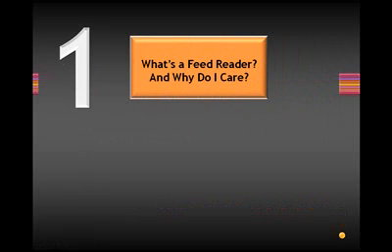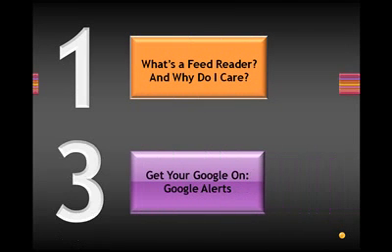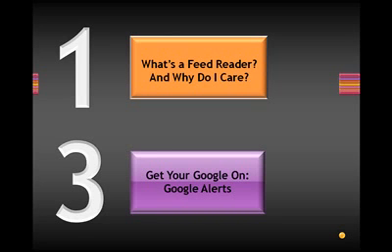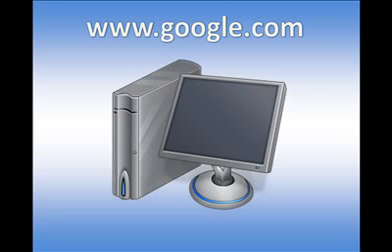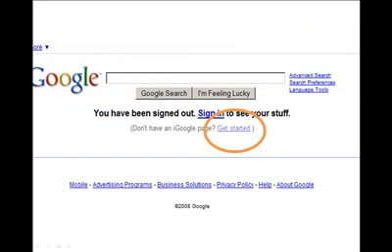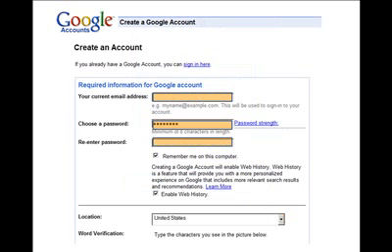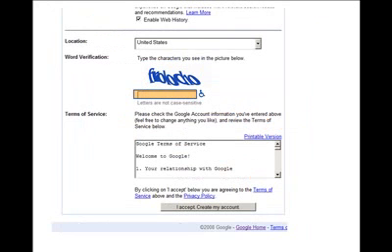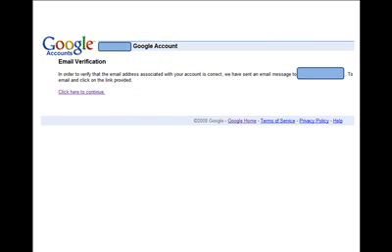Get Your Google On: How to Set Up an iGoogle Account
This is the 2nd video in a series of videos on how to maximize your internet experience.  Before you can access all of the great tools that Google has to offer, you'll need to set up a [free] iGoogle Account.  Be sure to do this before watching the next videos--Google Alerts (Video 3) and Google Reader (Video 4) both require you to have an account before using the applications.